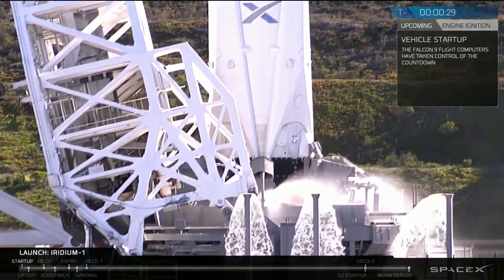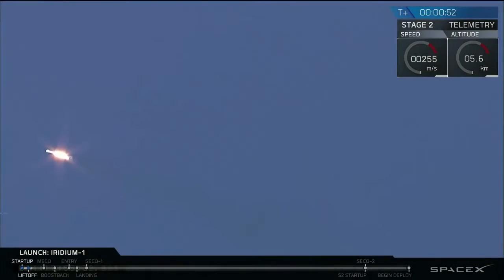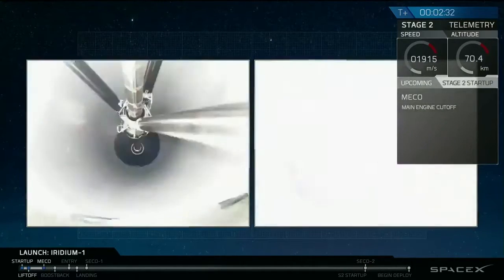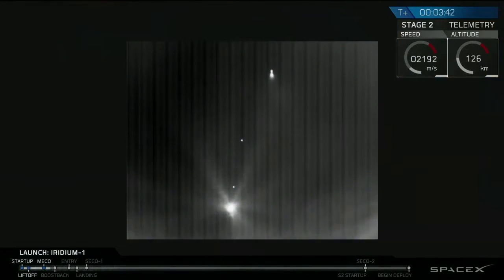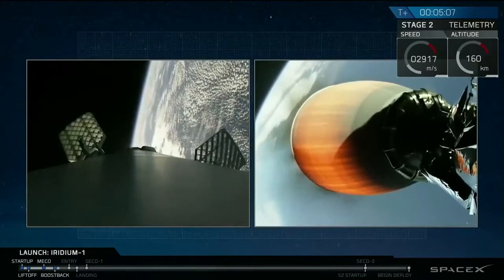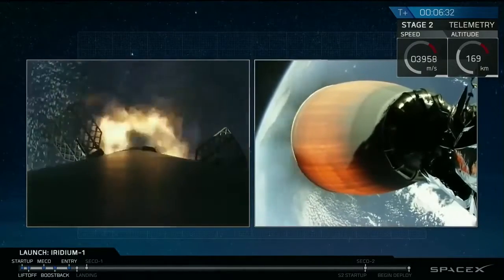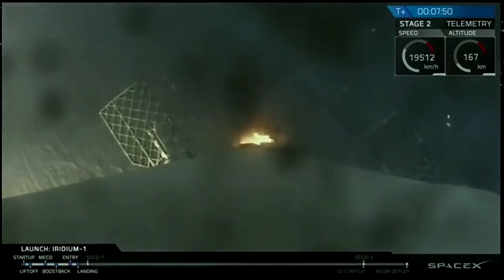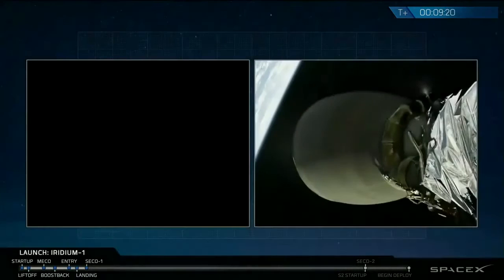SpaceX lanches first rocket since explosion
A SpaceX rocket will attempt to take to the skies today - just months after a previous attempt ended in failure with the craft exploding.
The two-stage Falcon 9 rocket is expected to launch at around 5:54pm (UK time) today with some 10 communications satellites on board.
The rocket will lift off from California's Vandenburg Air Force Base in what is hoped will be a successful mission.
SpaceX plans to loft around 70 satellites in total for Iridium's new NEXT constellation over a series of seven launches.
This network will replace the constellation of 66 spacecraft that Iridium currently operates in low-Earth orbit, the company has said.